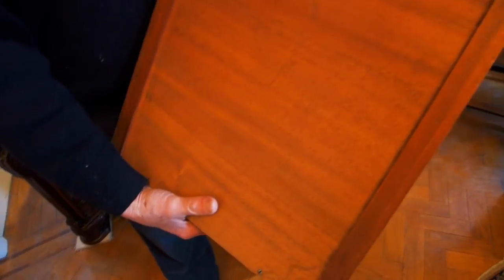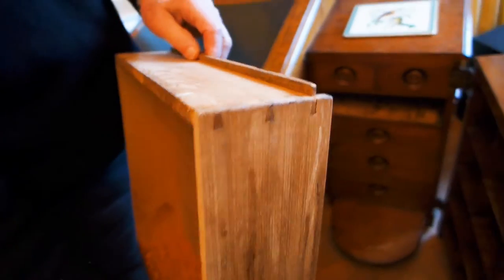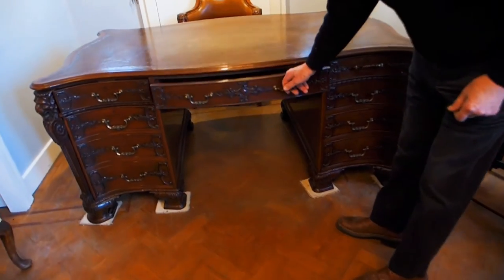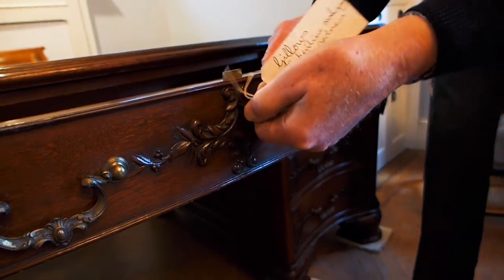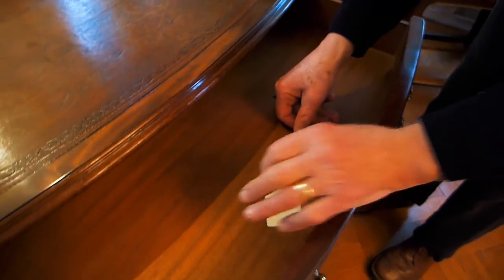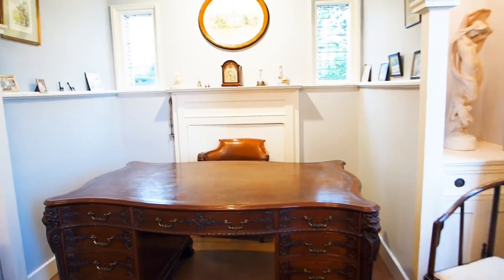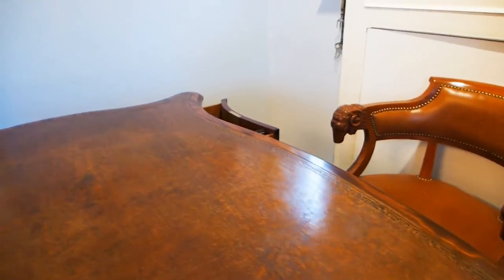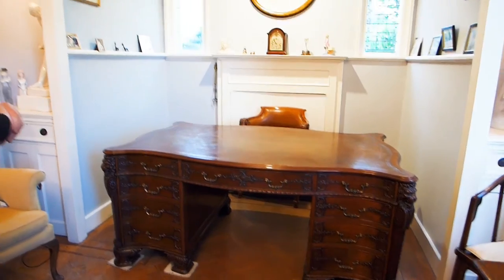Solid Mahogany Victorian Gillows Partners Desk - Circa 1870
Hello, my name is Jan Elias and I am a retired antique dealer from Dorking in Surrey.  Dorking has a long association with antiques in the United Kingdom. In addition, I am a Master Cabinet Maker who completed my woodworking apprenticeship working entirely on restoring all types of antique furniture.  When I started my own business I decided to specialise in buying and selling and restoring all types of writing furniture.  Since then until I retired, about 10 years ago, I must have bought and sold over a thousand desks including many stamped and rare ones including several Gillows pieces.

Here is a short video about my favourite desk. It`s a Gillows of Lancaster desk solid mahogany, serpentine sided, pedestal partners desk in near mint original condition.

The desk was made by Gillows' master craftsmen around 1870 when Gillows were considered to be at the height of their excellence and  before their later merger with Waring. In a modern context the desk is more a "Work of Art '' than simply a piece of furniture and yet it is still very  practical and usable as a desk.

Gillows desks were made for many important buyers including for Royalty and State buildings around the world. No expense was spared on the quality of materials or the time used
or in the detail and quality of workmanship. The mahogany was imported from the Americas on Gillows'  own boat called  "Bridget" and was transported from Liverpool to the factory
by rail on their own branch line.

All the carvings on the desk are in raised relief and form part of the desk itself i.e. they are not stuck onto the desk surfaces but are carved into solid pieces of mahogany. The desk is
of serpentine form on all sides. The curves are created from solid pieces of mahogany that have been hand worked into the curved shape by Gillows' master cabinet makers. A labour intensive process that is likely to be never repeated, making this desk a unique example at the height of Victorian craftsmanship.

The desk has many fine details which at the time were ground breaking and innovative. All parts of the desk are made from mahogany, including the underside of the top, inside the cabinets, and all the drawer linings. After 150 years since its construction. it still all works perfectly today.

All these elements make this desk my favourite desk and I have not seen anything similar to match it in over 45 years of working in the Antiques Trade.

Jan Elias
November 2021